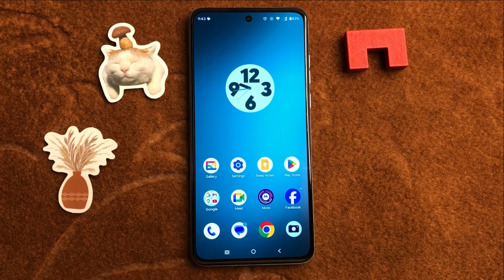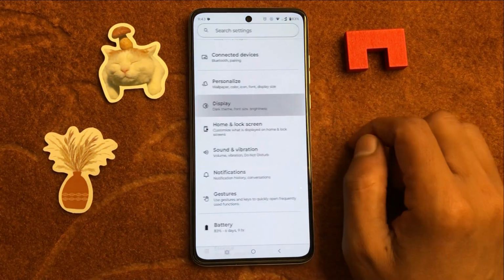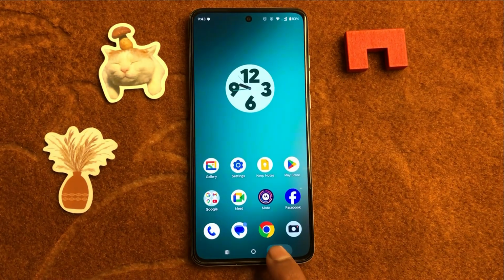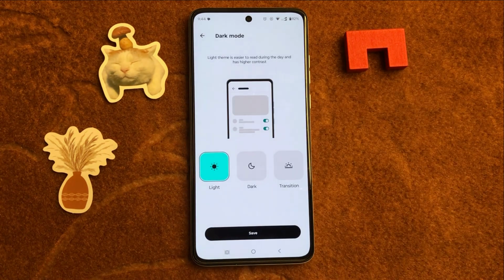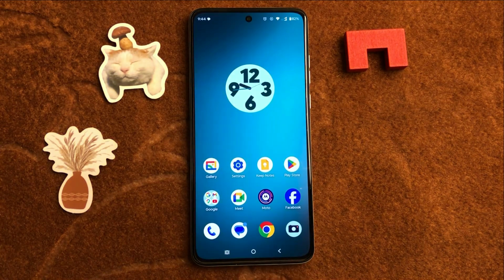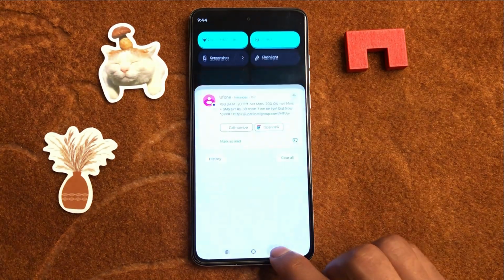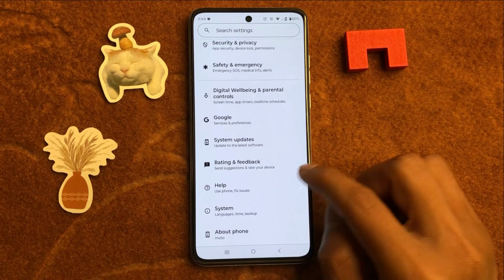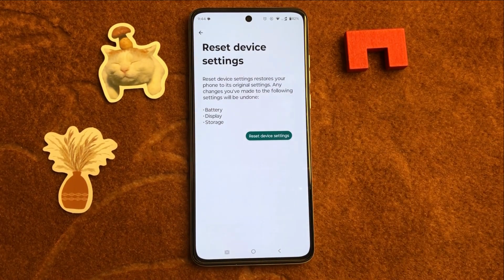How to Fix Motorola Edge 70 Screen Dimming (Quick Fix)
How to Fix Motorola Edge 70 Screen Dimming